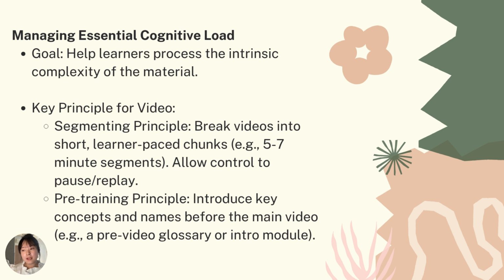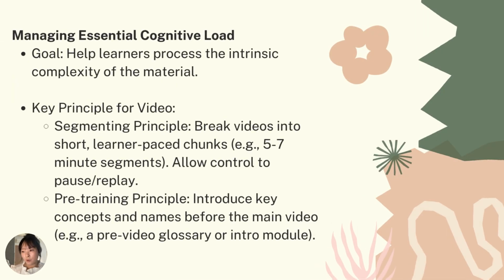ZHANG YELIN 513 Cognitive Theory of Multimedia Learning and its application inEducational Video